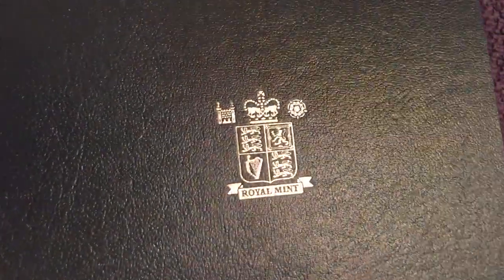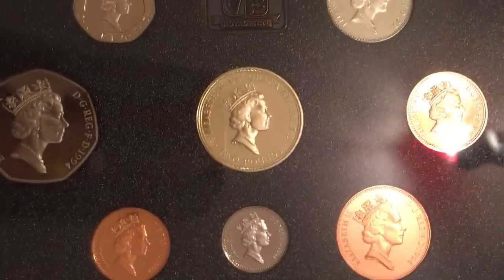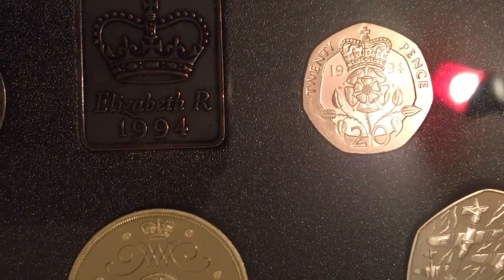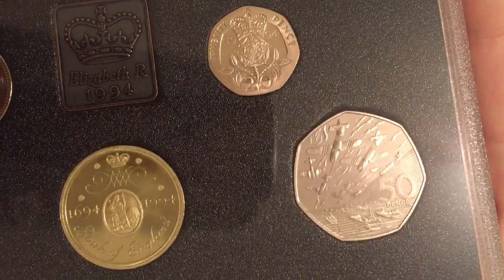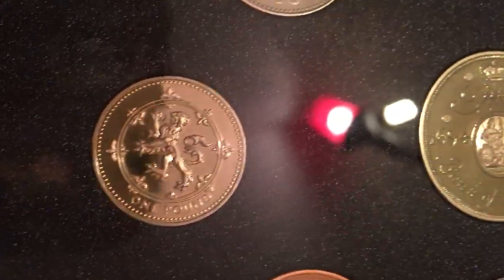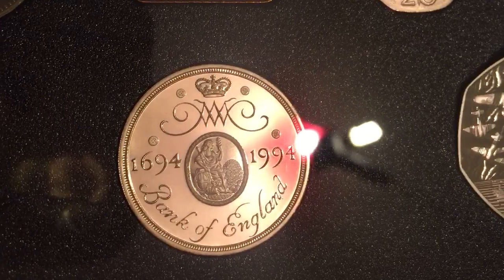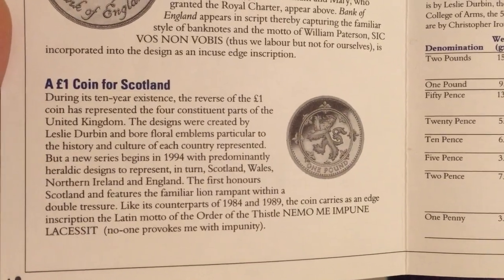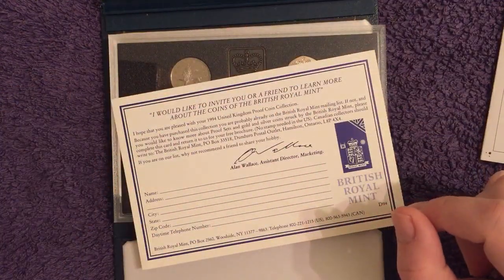1994 United Kingdom Proof Coin Set - Bank of England £2! - DDay 50p! - Coin Set Showcase #4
Hi everyone. Today we are having a look at the 1994 United Kingdom Proof Coin Set made by the Royal Mint in Llantrisant.

This set contains the Bank of England £2, the DDay 50p and the Lion rampant of Scotland £1 coin.

Thanks for taking a look and come back soon!